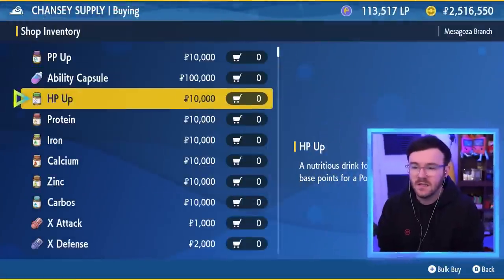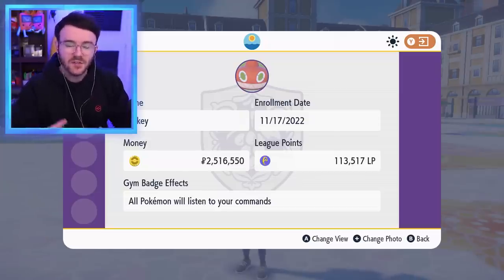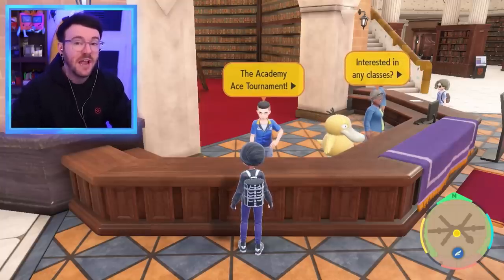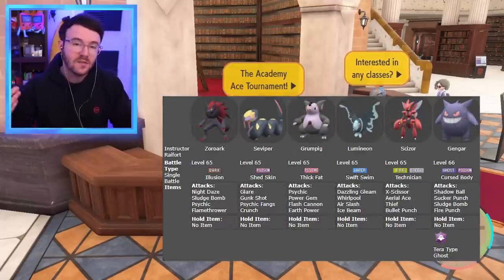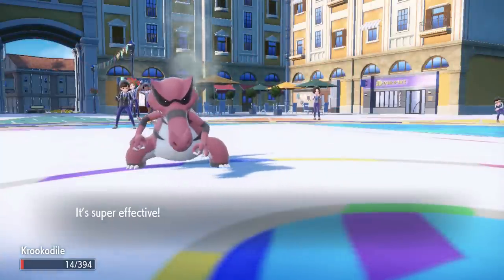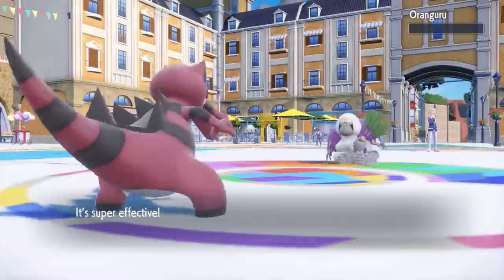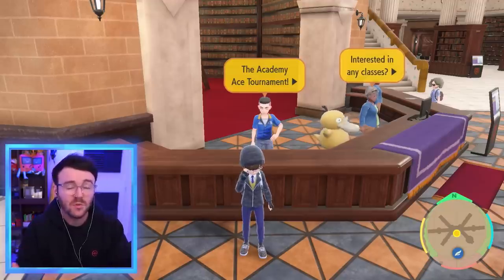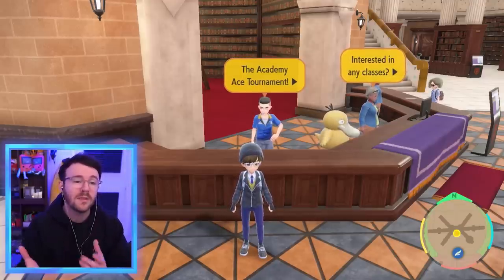How to Make Unlimited Money While AFK in Pokemon Scarlet & Violet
This video will show you how to essentially earn an infinite amount of money in Pokémon Scarlet & Violet! Use this trick in order to get all the resources you need to make the best raid Pokémon!

• Credits •
♫ Intro Music ♫